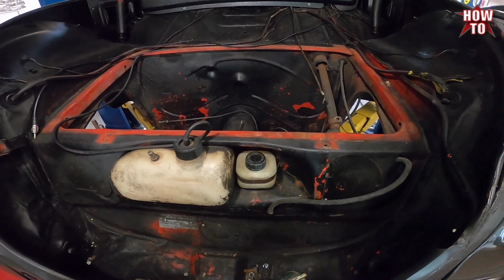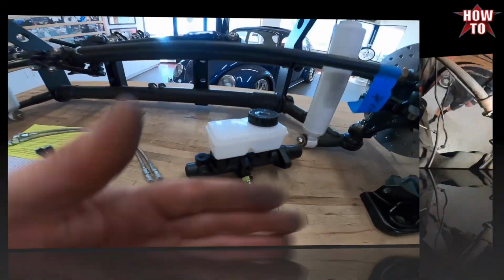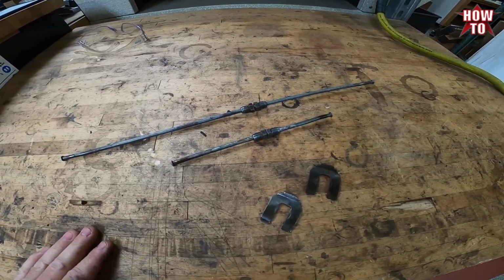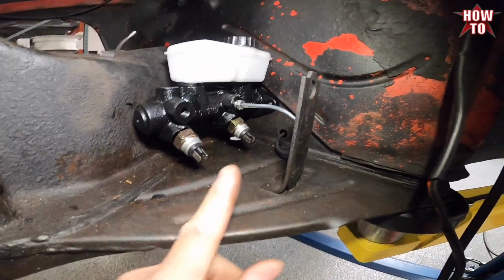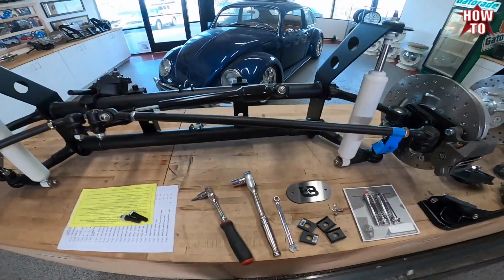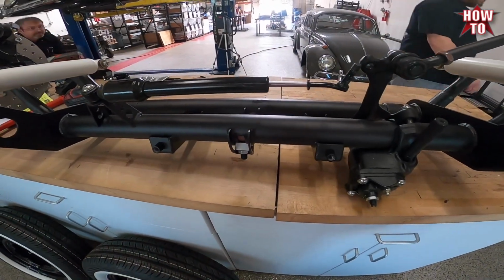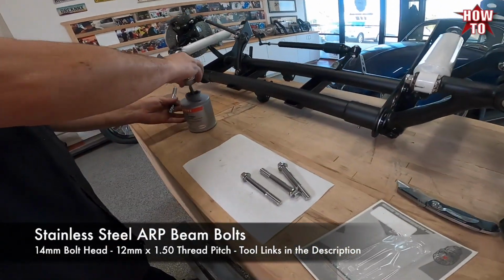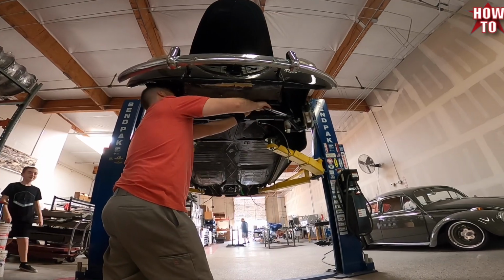1966 Classic VW Beetle | Part 3 | PREP is done, the PRObuilt Beam can NOW be installed | Airkewld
Today we showcase the install of Disc Master Cylinder, Inspection Plate, a PRObuilt Beam, brake lines, speedo cable and more. Enjoy the film!

12mm x 1.50 Tap
14mm Ratchet Wrench

Join VICTOR WHISKEY, our YouTube group
What is Victor Whiskey

Victor Whiskey is a group on YouTube and is all about the AirkewldArmy. The major features and benefits of this group are

- [ ] Ad FREE - No Ads EVER! Non- Monetized (An Airkewld Product ads are allowed)
- [ ] Early Film Release - You get to see our films at least 24 hours early
- [ ] Tiered Inclusions when you Order from Airkewld - Stickers, Shirts, Magnets, etc
- [ ] Members Only Discord/Facebook Groups - Be apart of the growth of Airkewld and it’s YouTube Journey
- [ ] Kewl Emoji & Badges - Stand out in the Comments with these amazing badges and Emoji

Are you ready? The PRO’s can’t wait to start the Victor Whiskey AK Army Journey with TheBestAirkewldSupportersInTheWorld ! Let’s goooooooo!

PROMOTIONS
The PRO's are giving away an Air Ride Kit once we hit 10,000 subscribers.

Airkewld LLC
3673 S Bullard Ave
Suite 117-118
USA